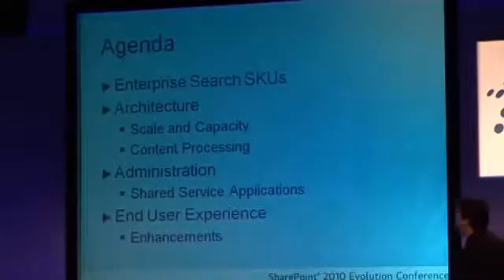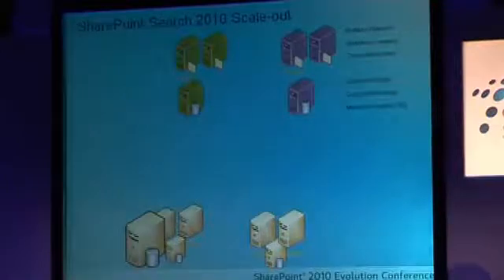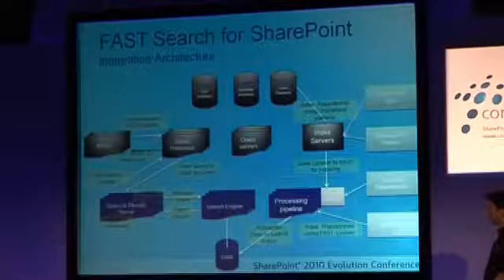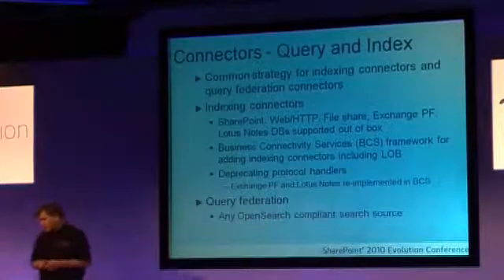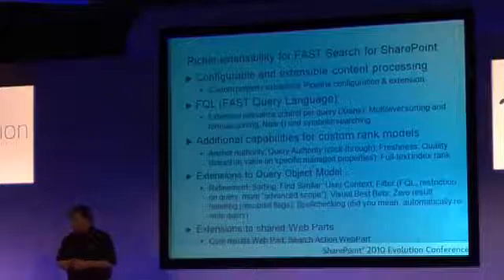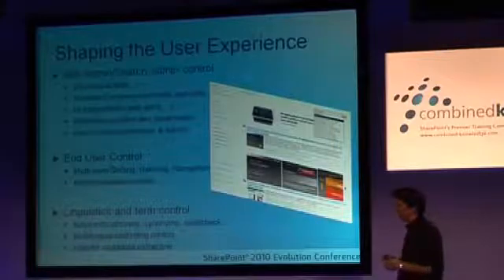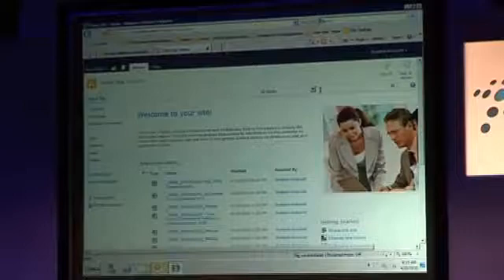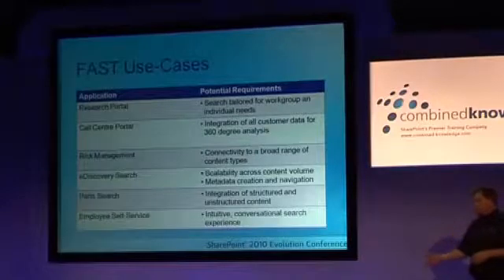Neil Hodgkinson Shaun O’Callaghan-FAST and SharePoint – Better Together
Objectives  Discover the key investments in the SharePoint 2010 search platform  Learn how FAST adds functionality and value to the deployment Takeaways  Be able to make design decisions based on search requirements Combined Knowledge boosts business productivity for companies around the world by creating fluent, confident and self-supporting users of Office 365, SharePoint, Azure and Hybrid environments – we’re proud to have helped over 500,000 people in this way already, and that number is growing every day.